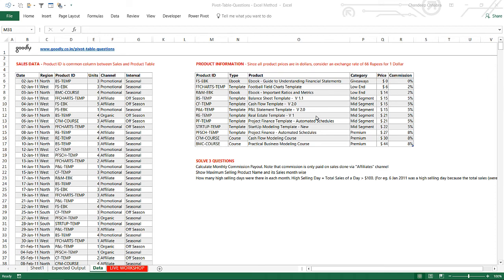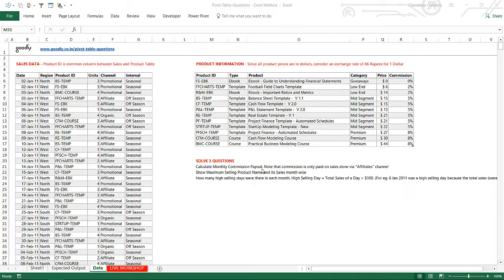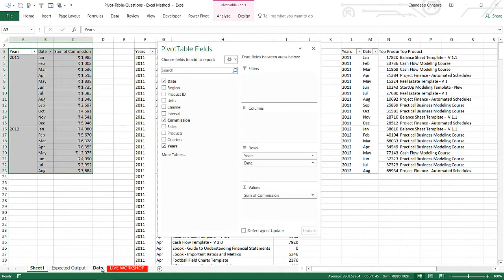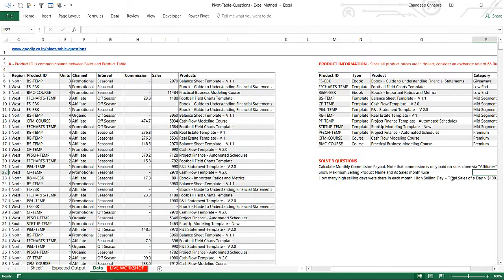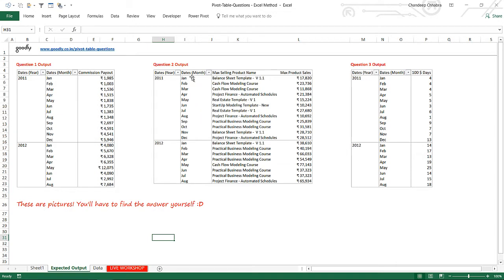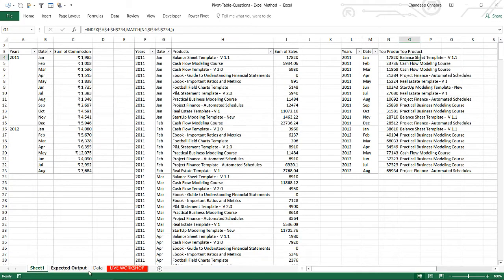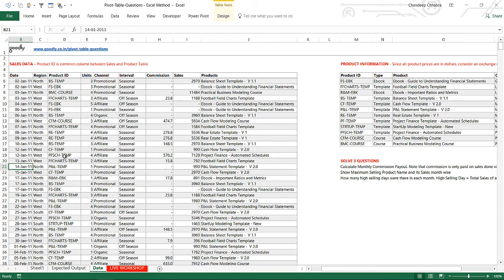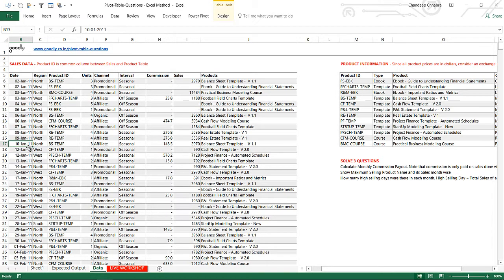Pivot Table Questions - Excel Solution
- - - - My Courses - - - -
✔️ Mastering DAX in Power BI -